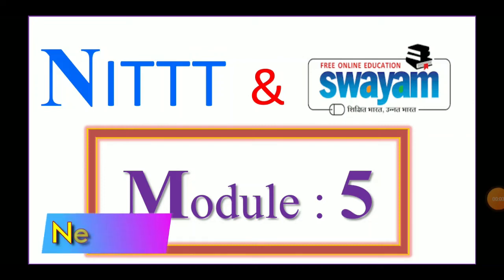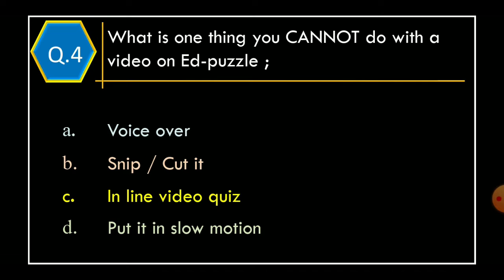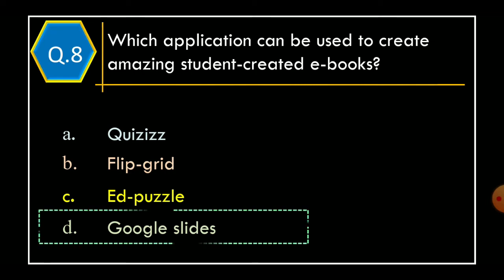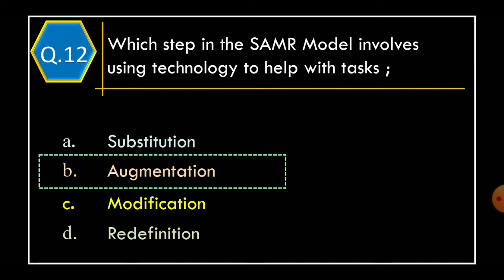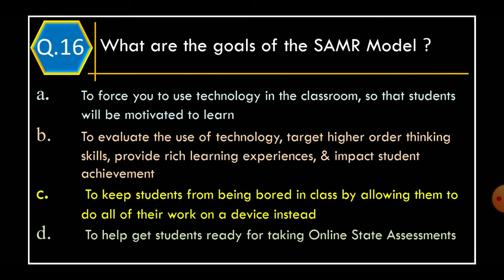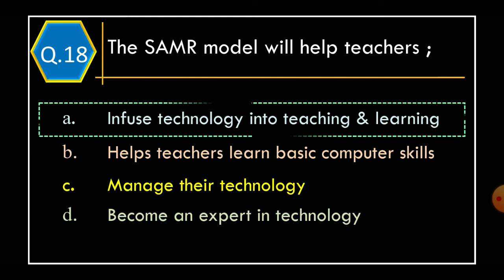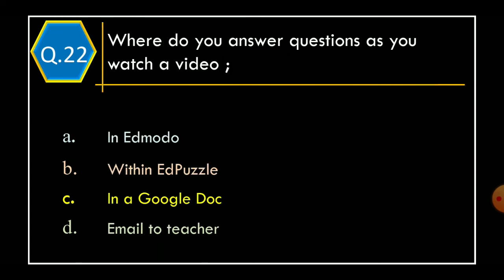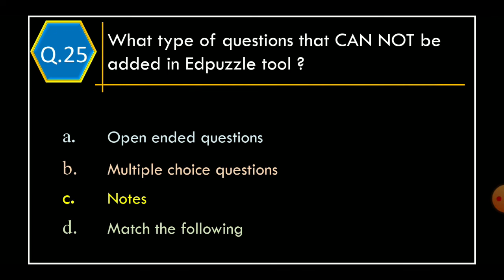NITTT Module 5 | Assessment 4 | Answer Keys | Online SWAYAM degree | AICTE | Assessments